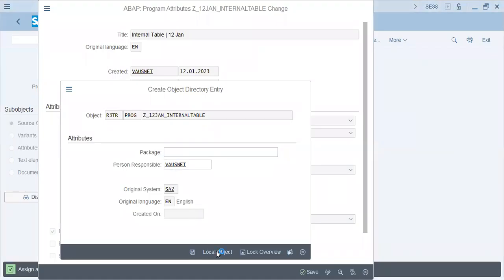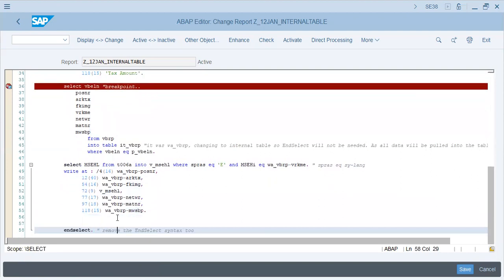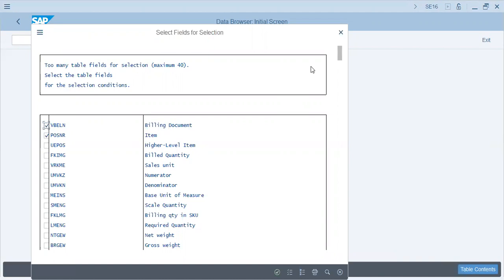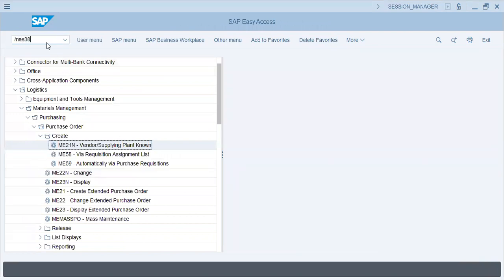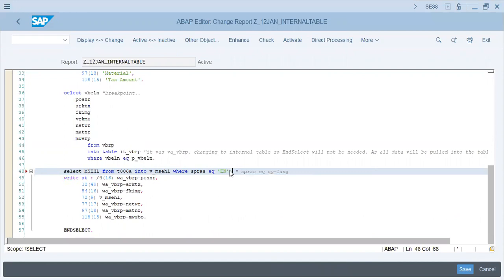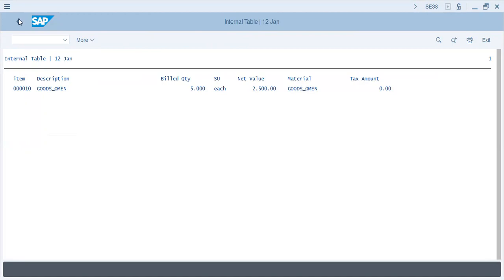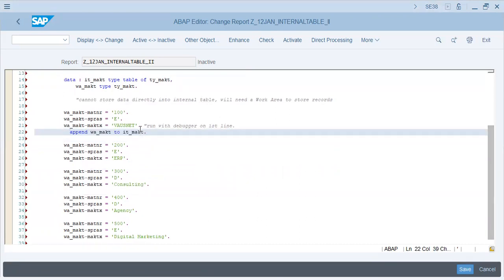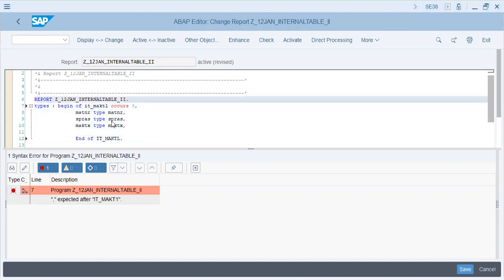SAP ABAP Internal Tables 2